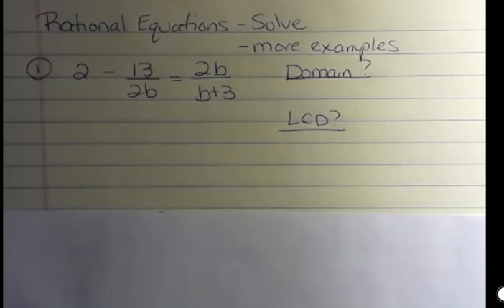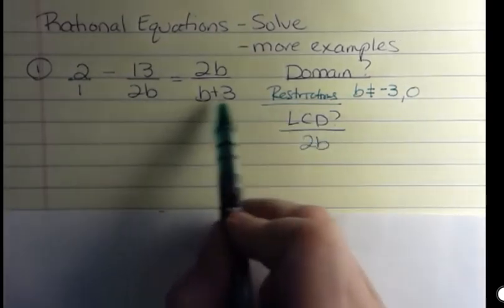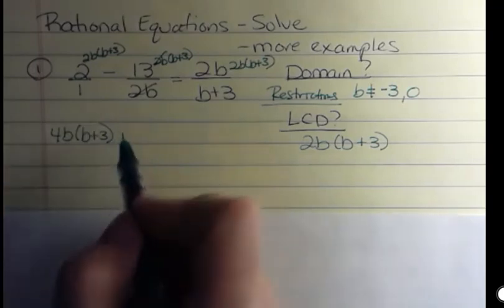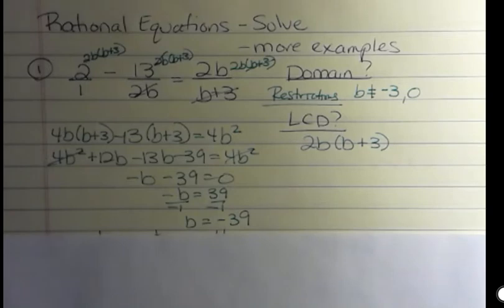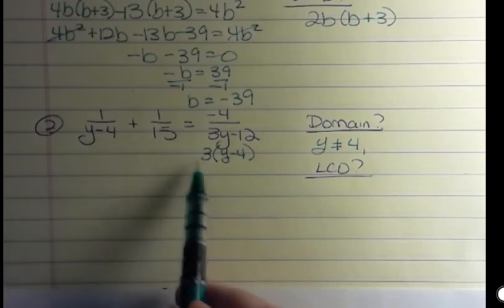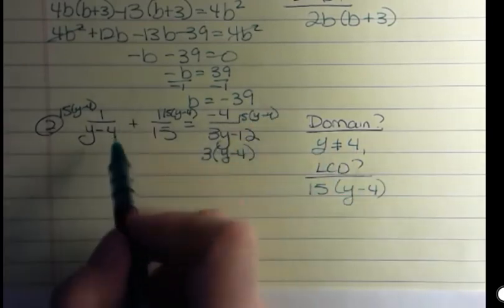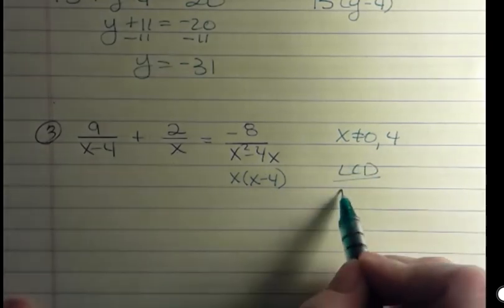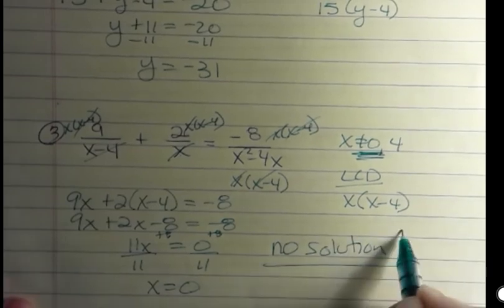Rational Equations: More practice solving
Find the domain of a rational equation and solve by finding the Least Common Denominator.